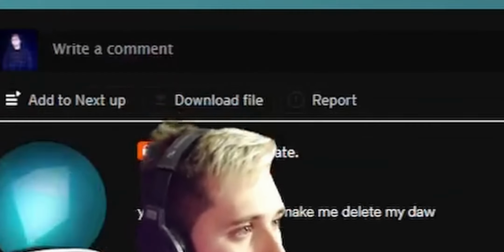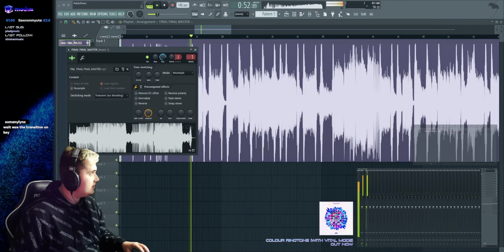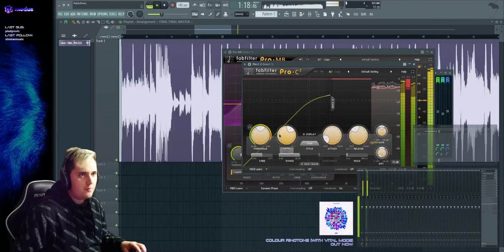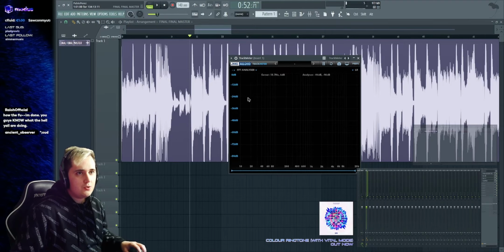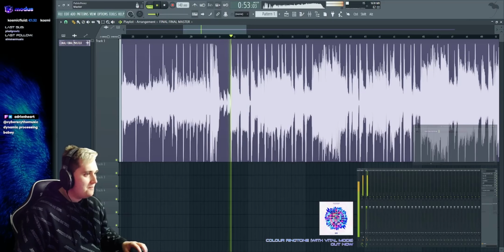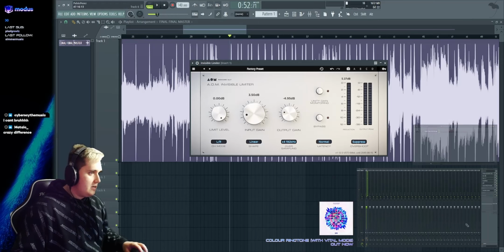I fixed his song in 5 minutes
Get a tuneup like this one for your own music

Hey there! During one of my Saturday livestreams last week, one of my viewers sent me a track that needed a little spicing up. Lucky for me, he provided a download, so I was able to import it into the DAW and give him some pointers on the spot!

From my show modus LIVE
Saturdays at 5:30 PM GMT